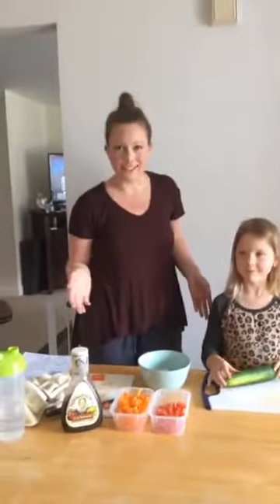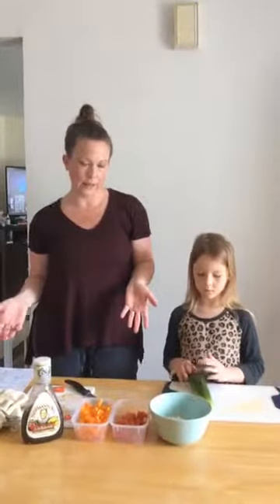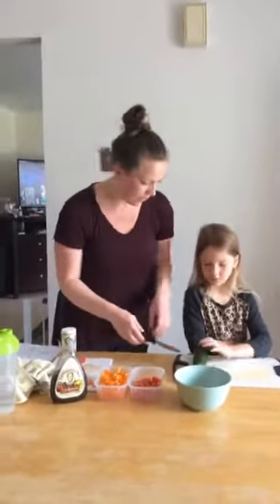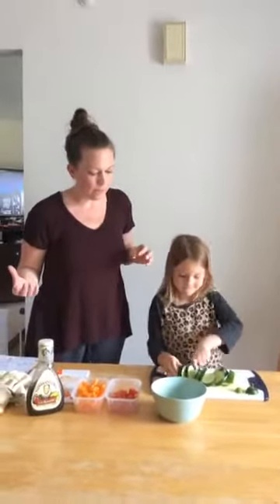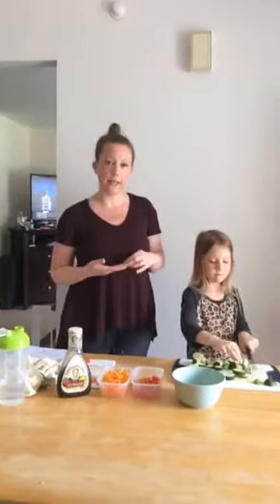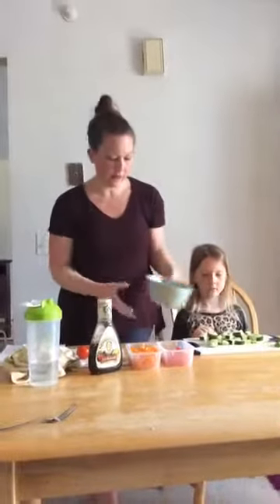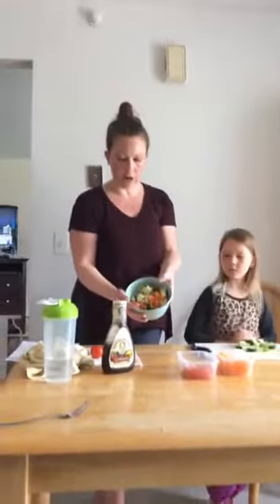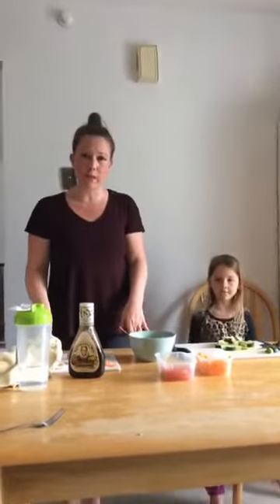Lunch with Leah Day 1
Stress-Busting + Energy-BOOSTING benefits of Brown Rice
Save 1 hour a week in the kitchen with 1 simple hack
Easy Rice & Veggie Salad Recipe
'7 Days to Less Stress + More Energy' Workshop INFO:
Starts June 26th ... $47 ... includes BONUS '
'10 Stress Busting Breakfasts' Recipe ebooklet :)